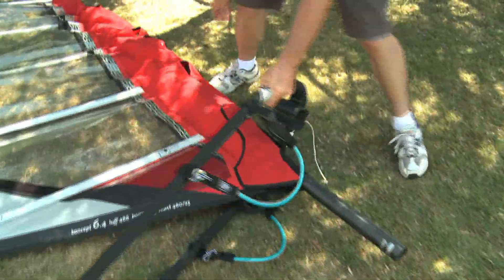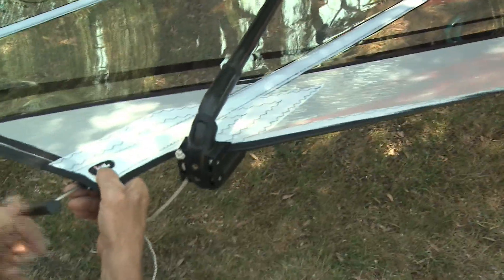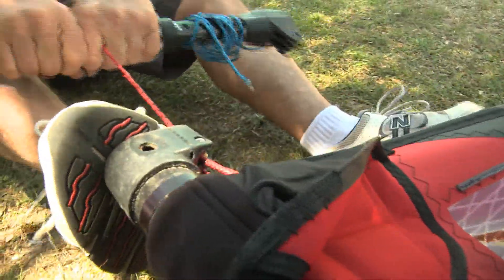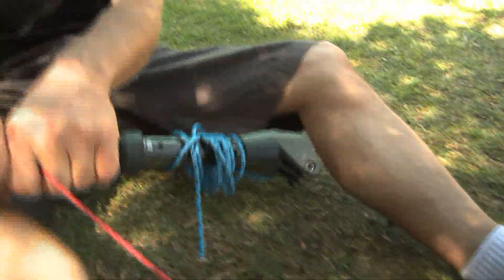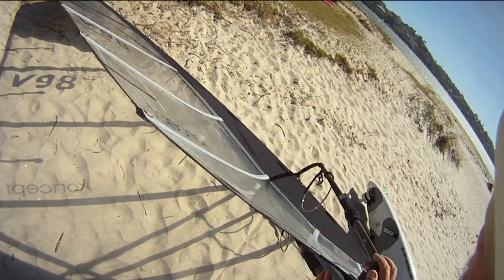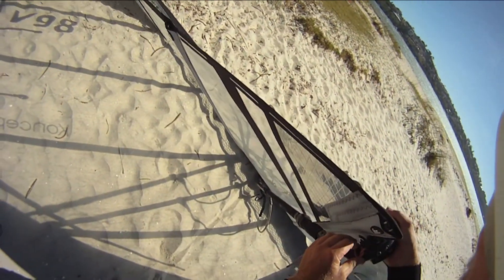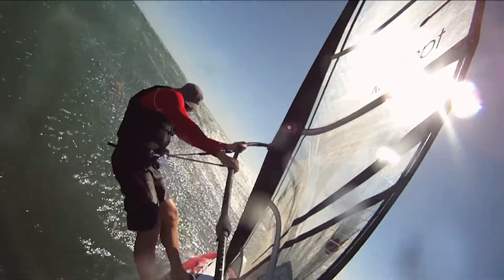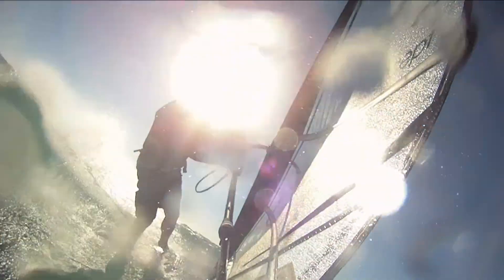KA Rig Right Ep 1- Introduction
KA Rig Right- Episode 1- Introduction
Andrew McDougall, designer of Ka Sails, along with team riders Craig Spottiswood and Tony Wynhoven, provides Tips and Trick on getting the most out of your windsurf rig.